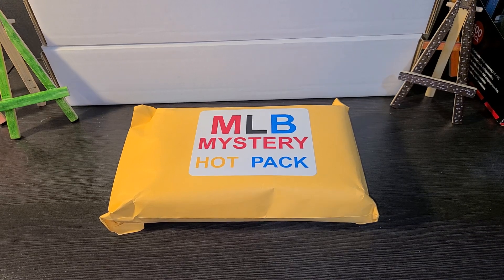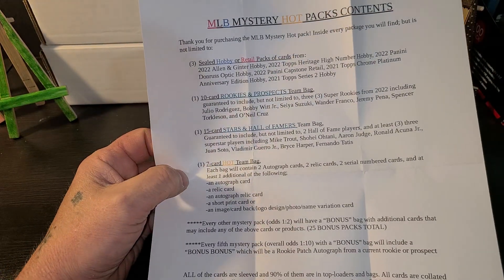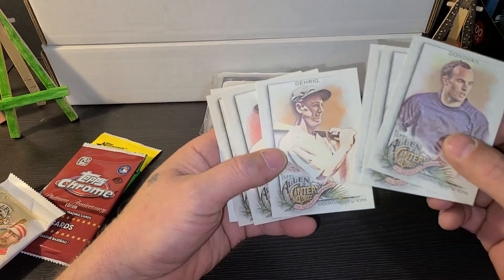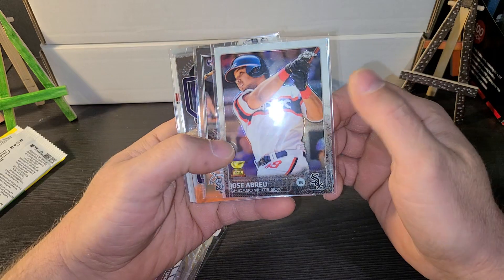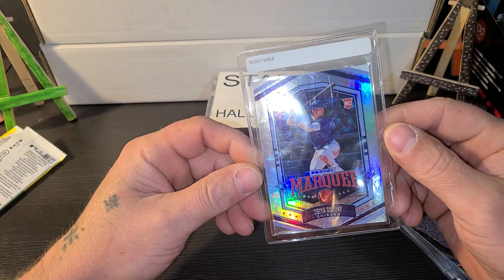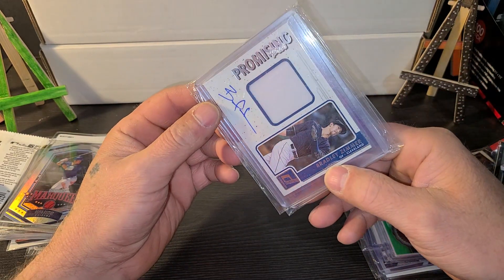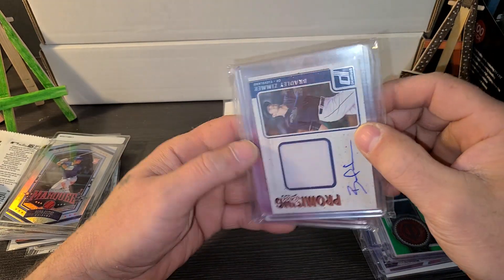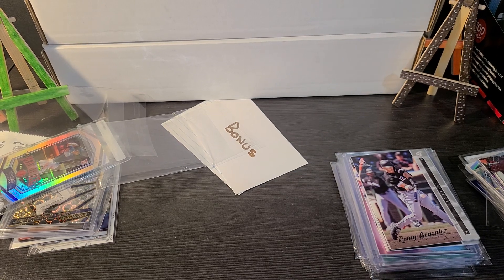Mystery Box Monday. As seen on Jabs Family.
MLB Mystery Hot Packs from Ebay as seen on Jabs Family